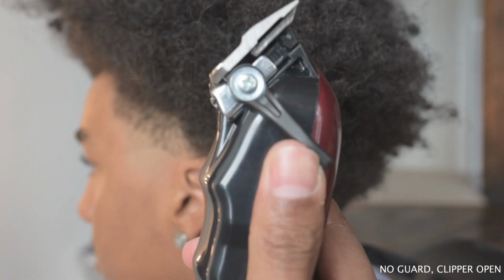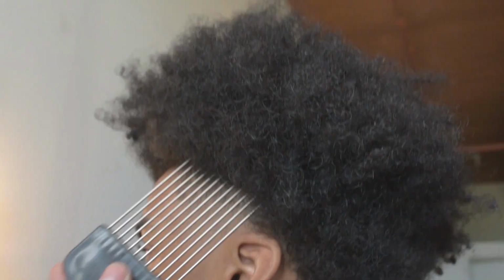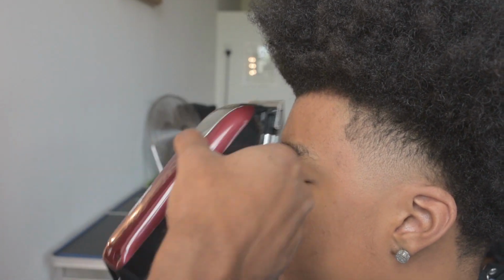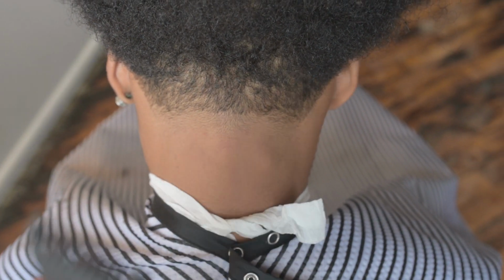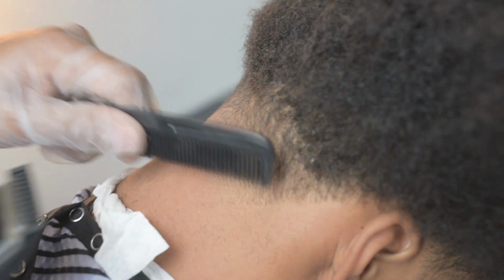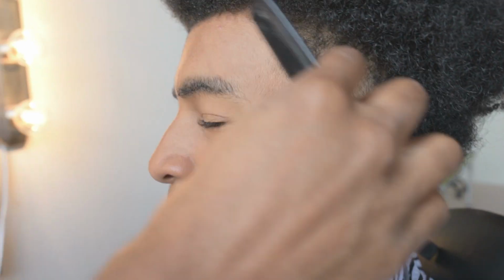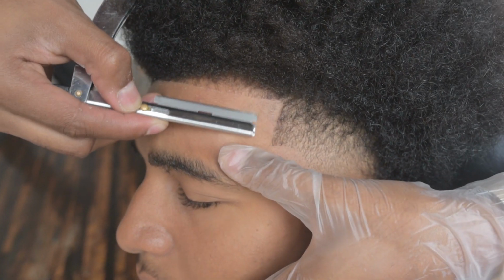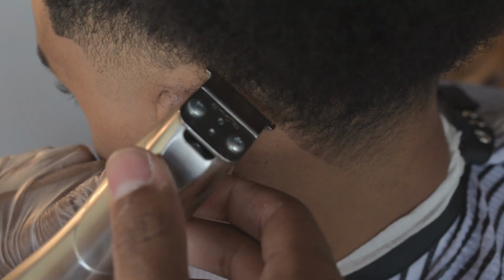HOW TO TAPER AN AFRO!! (FULL CUT HD)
I show a full in depth visual on how to perform a tapered afro. Hope this video helps. LINKS to clippers below!